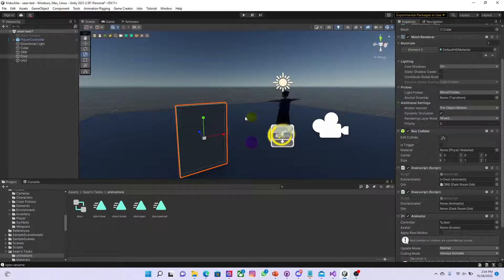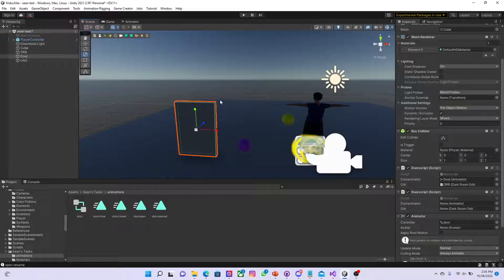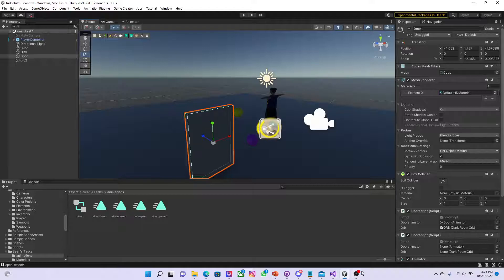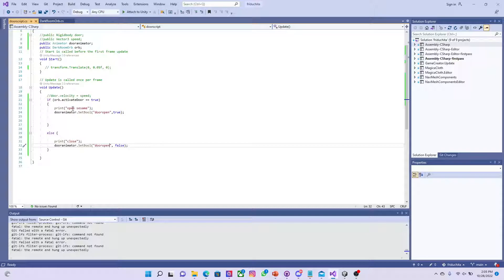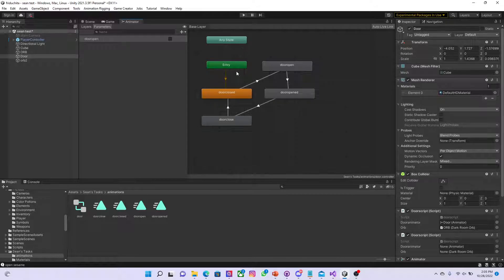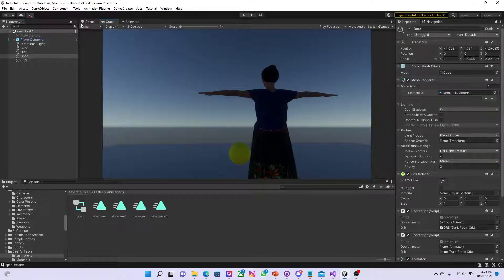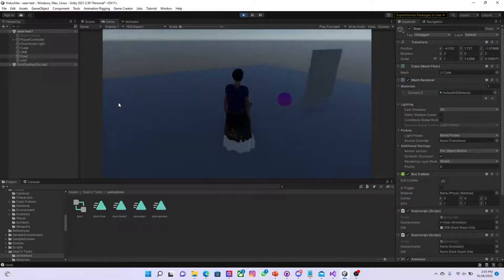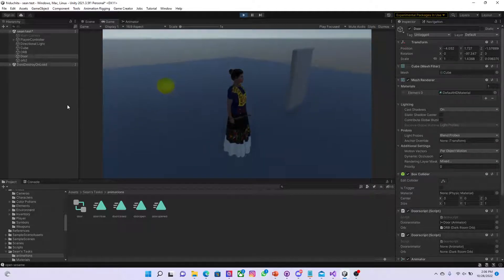Sean Coomansingh Second Orb and Door Animation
This is the second progress update during my first sprint for November 2022. This video showcases the duplication of the first orb that was created prior as the key-object, however this video showcases the linkage between collecting the key-object/orb and it actually opening the door through an animation.